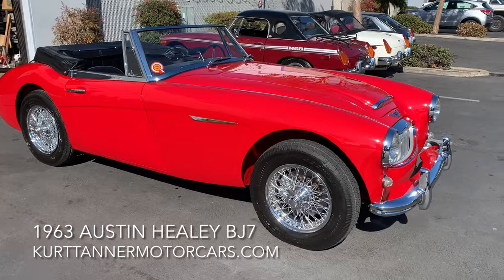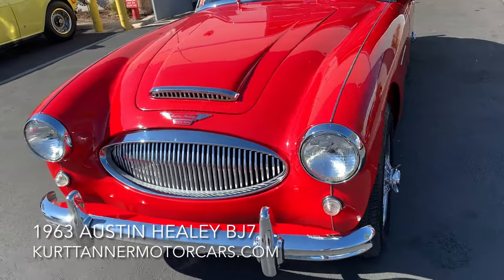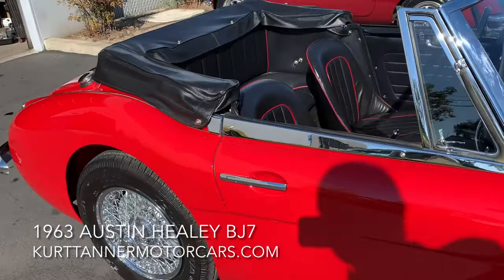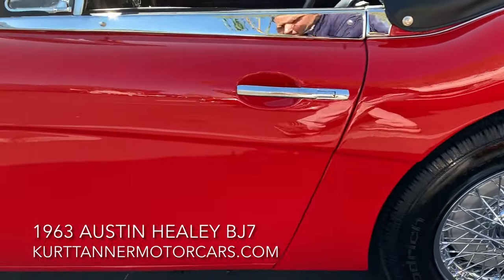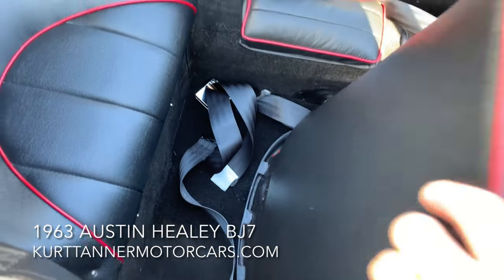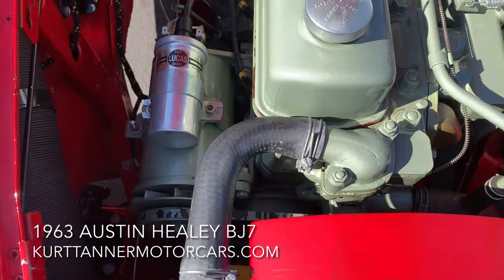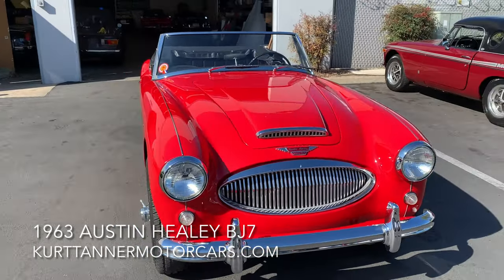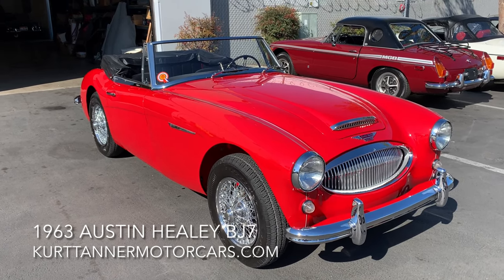1963 Austin Healey BJ7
1963 Austin Healey BJ7